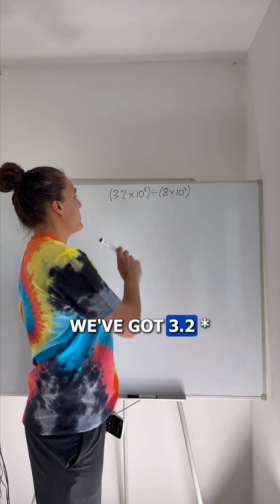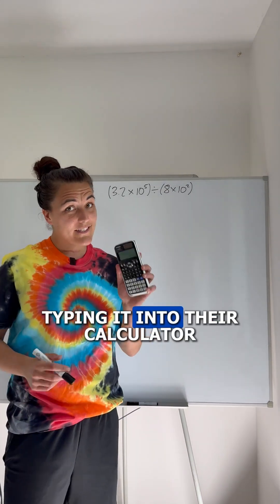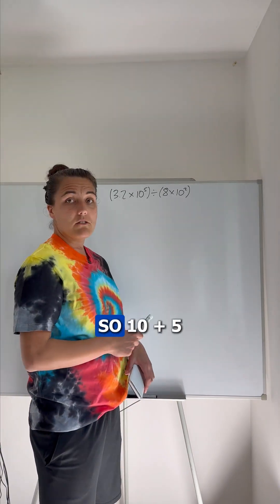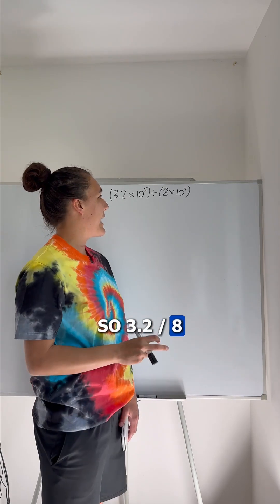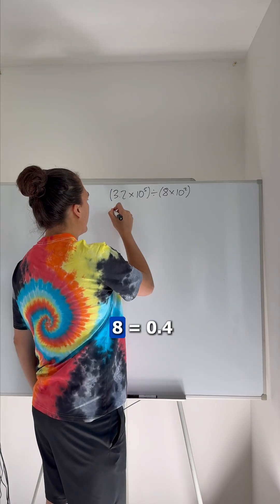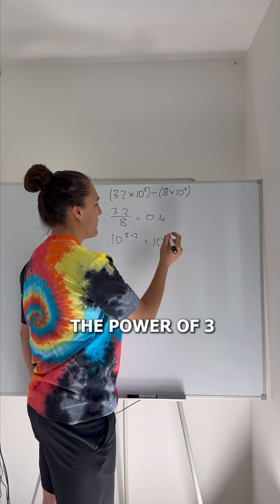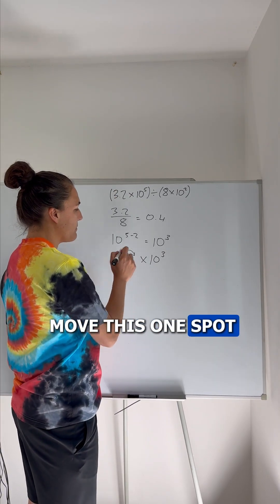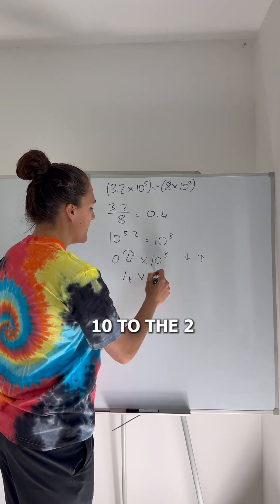Calculator Will Betray You on This GCSE